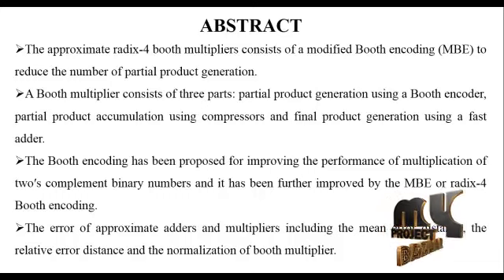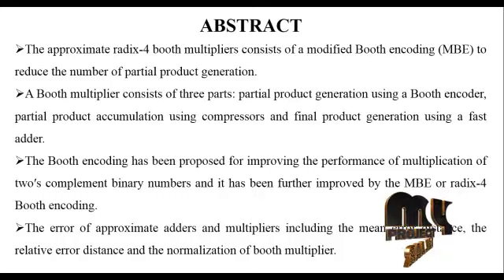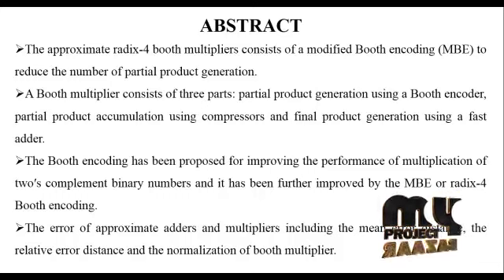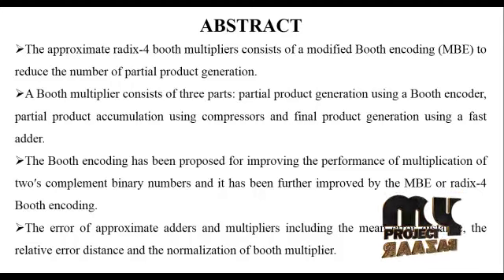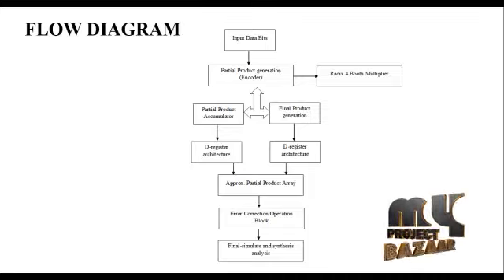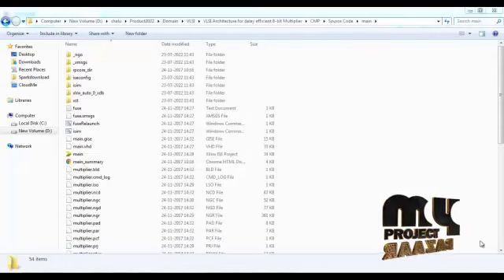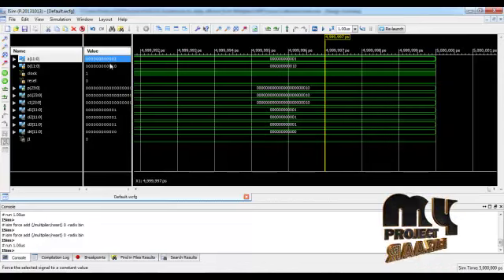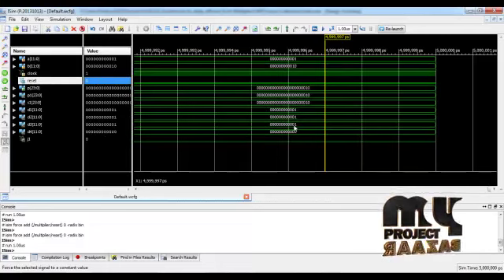VLSI-Architecture for delay efficient 8-bit Multiplier-MyProjectBazaar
The approximate radix-4 booth multipliers consists of a modified Booth encoding (MBE) to reduce the number of partial product generation.A Booth multiplier consists of three parts: partial product generation using a Booth encoder, partial product accumulation using compressors and final product generation using a fast adder. The Booth encoding has been proposed for improving the performance of multiplication of twoʹs complement binary numbers and it has been further improved by the MBE or radix-4 Booth encoding. The error of approximate adders and multipliers including the mean error distance, the relative error distance and the normalization of booth multiplier.